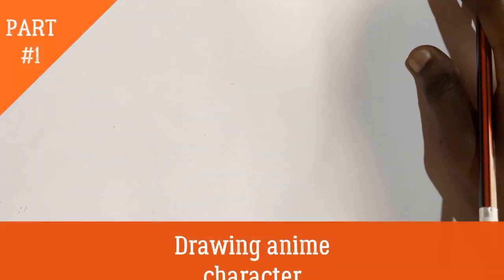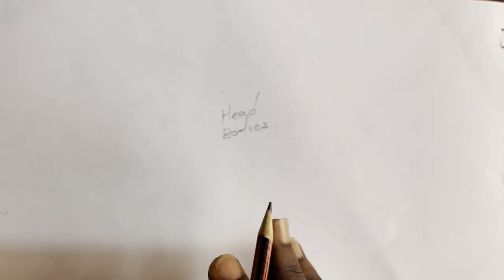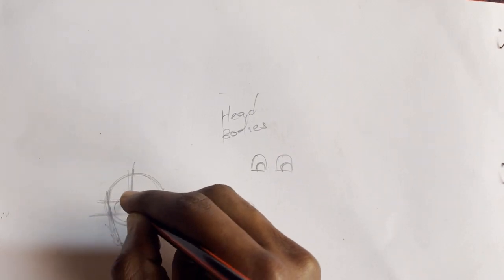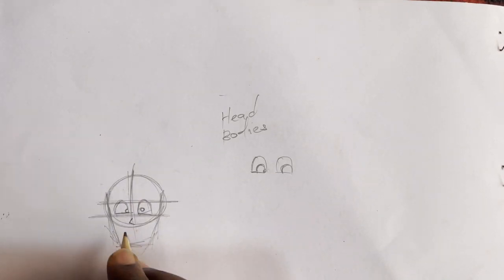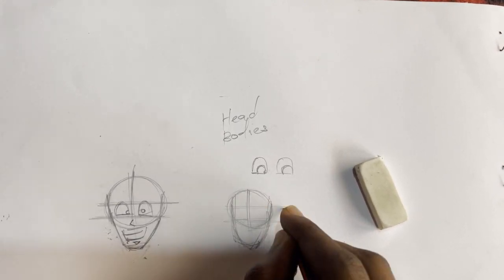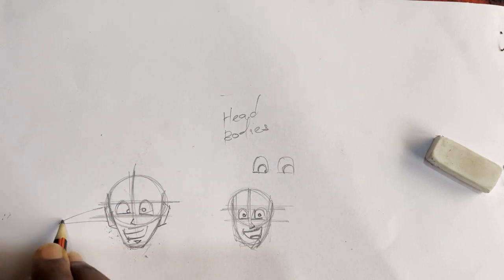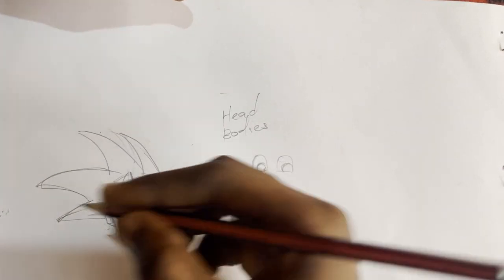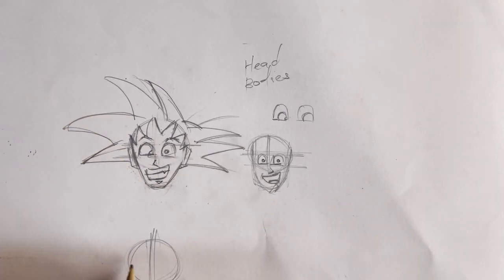How to draw an anime character NT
Anime is a popular animation and drawing style that originated in Japan. It has been bringing joy to people's lives now for over a century. Drawing anime characters can seem overwhelming, especially when you’re looking at your favorite anime that was drawn by professionals. Fortunately, anyone can learn how to draw anime characters.
It's amazing how a pencil can do so many wonders all you need is practice and inspiration.
Basic anatomy for a anime as I showed u  a basic form & rest is up to you how to design hair
so!!!
draw urs and tell me about ur progress
Join us, have fun and be inspired!